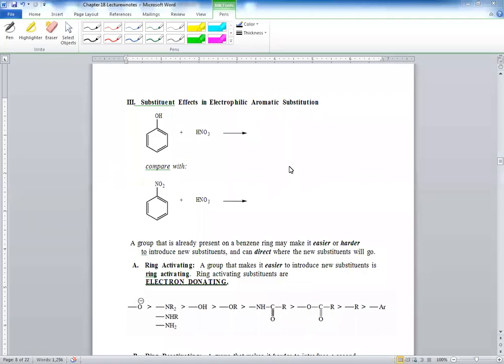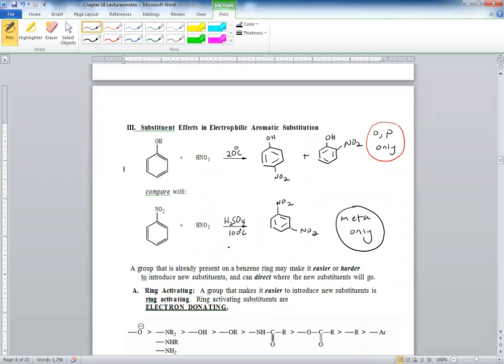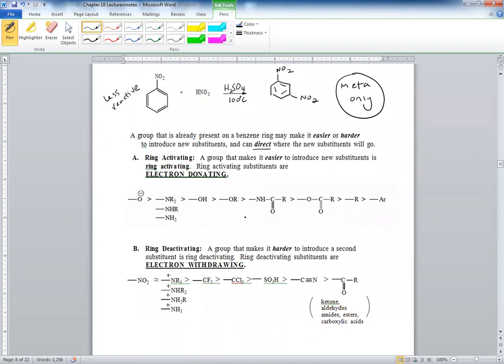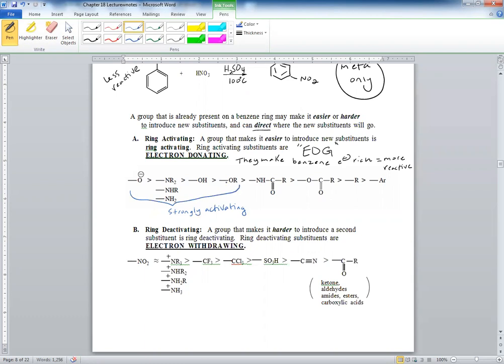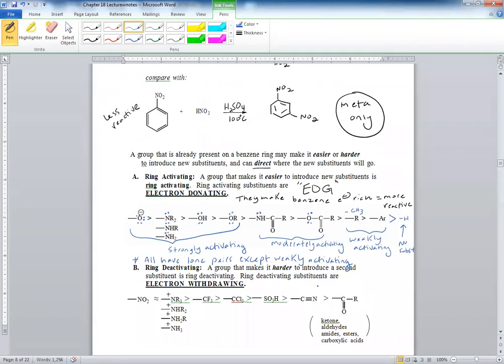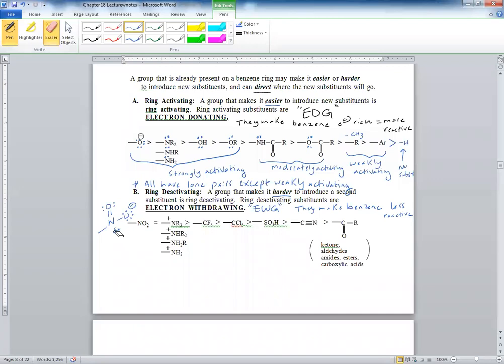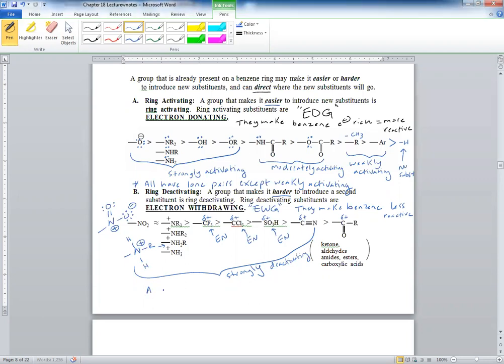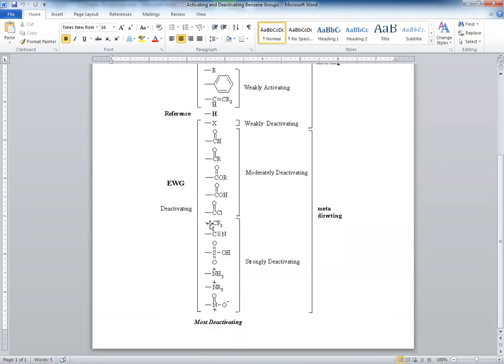Substituent Effect 1